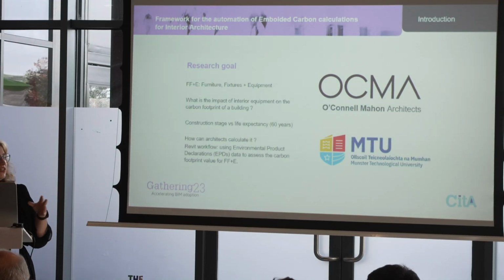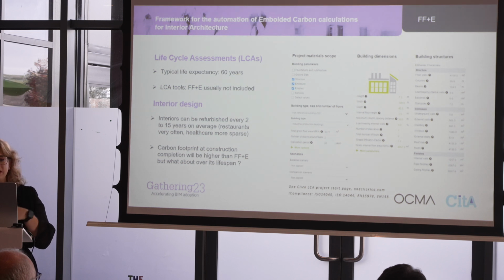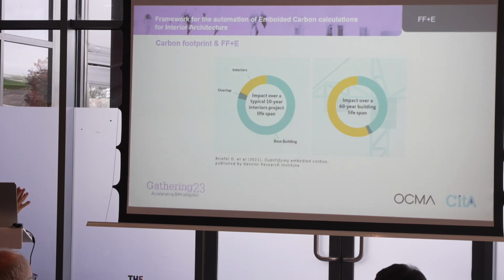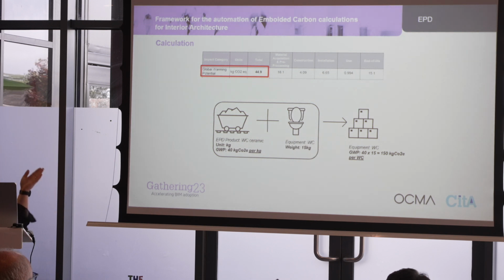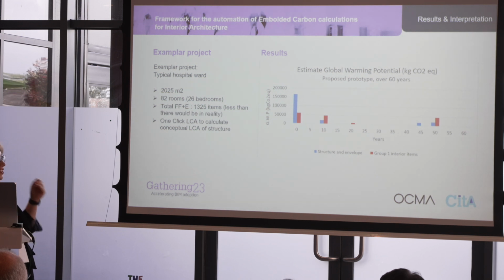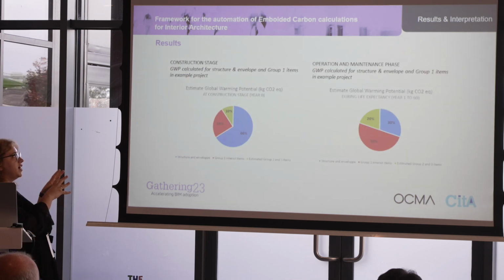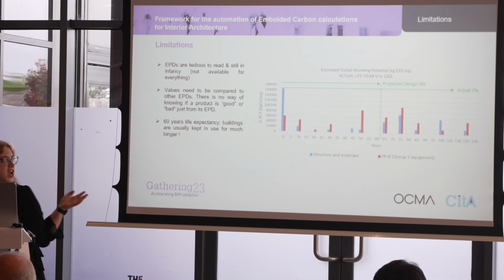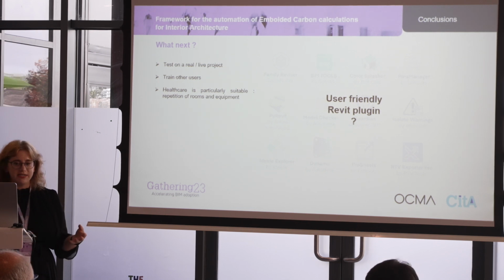Gathering '23 Automation of Embodied Carbon calculations for Interior Architecture Léa Laurent, OCMA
Framework for the automation of Embodied Carbon calculation for Interior Architecture presented by Léa Laurent, O'Connell Mahon Architects

Gathering'23 Day 3